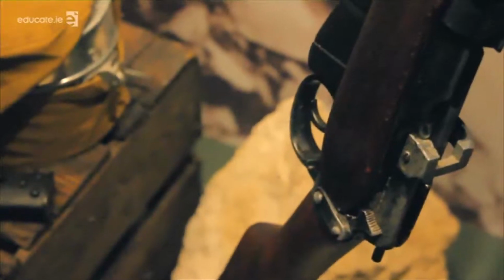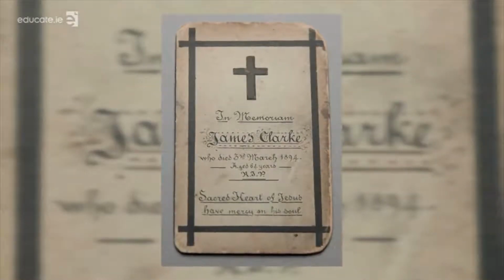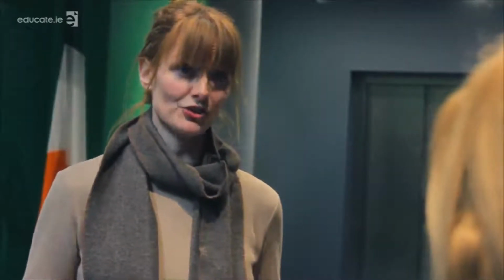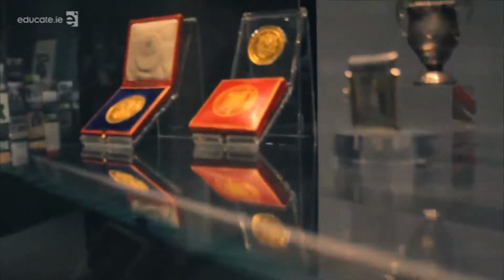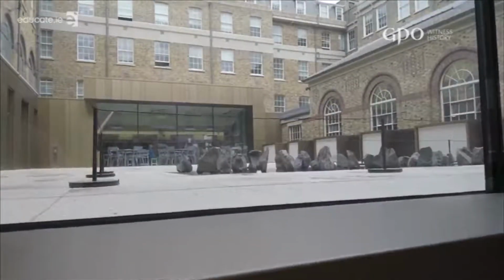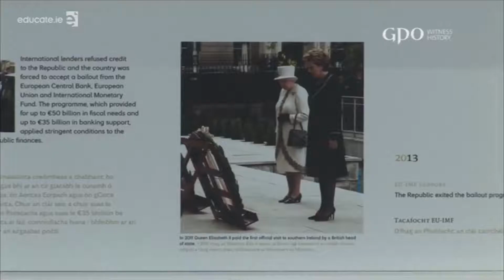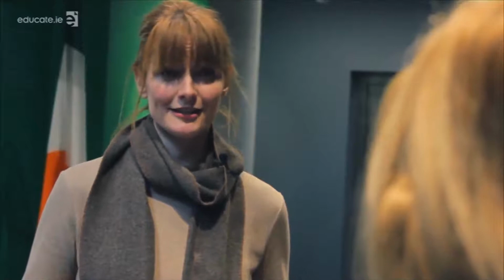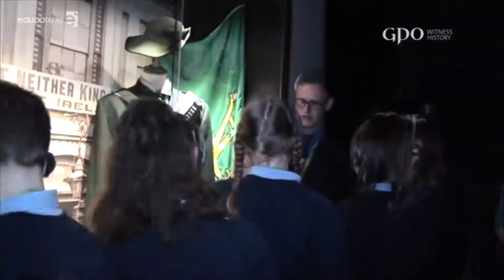Artefact Junior Cycle History - A Visit to a Historical Repository: GPO Witness History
As part of our Artefact Junior Cycle History textbook resources, Educate.ie visited the GPO Witness History exhibition and spoke to Education Manager Ann-Marie Smith about how the events of Easter week 1916 are brought to life there.